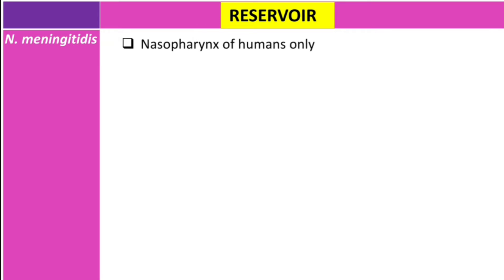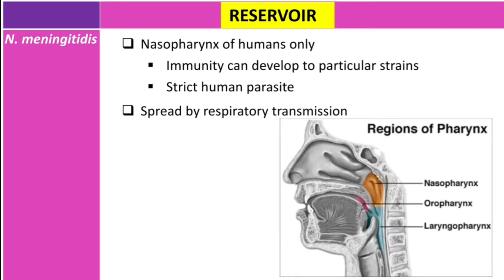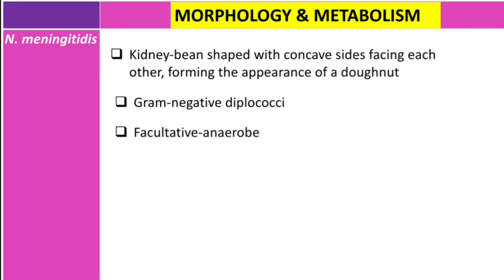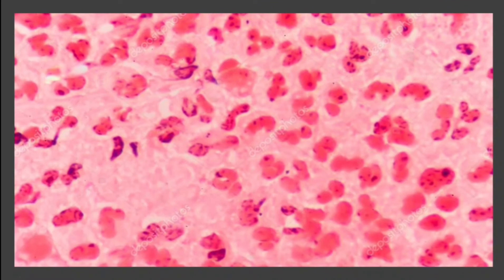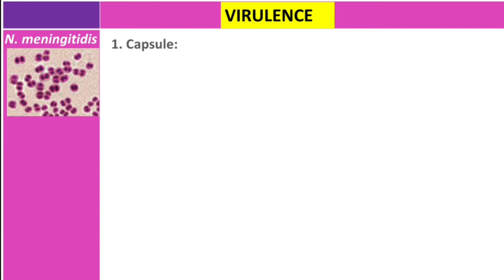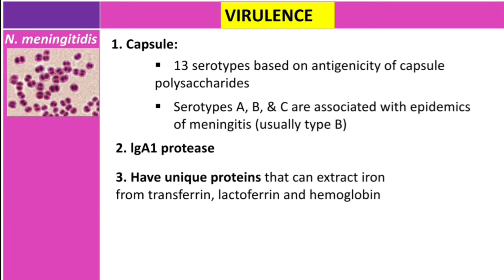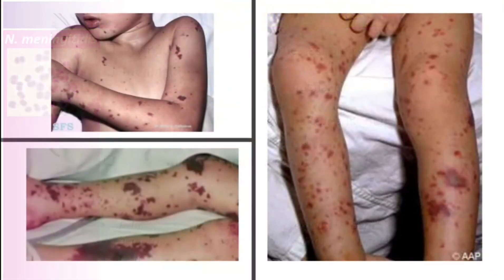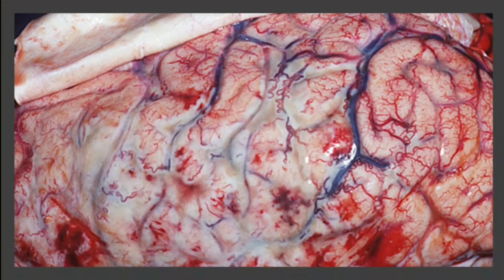Meningitis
Clinical Microbiology of N. meningitidis: morphology, clinical features, diagnosis and treatment of meningitis